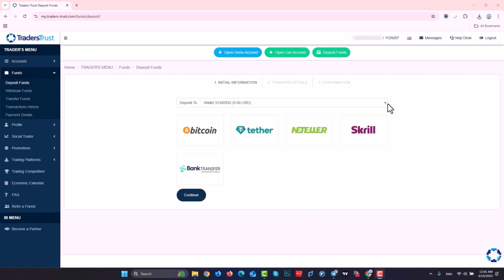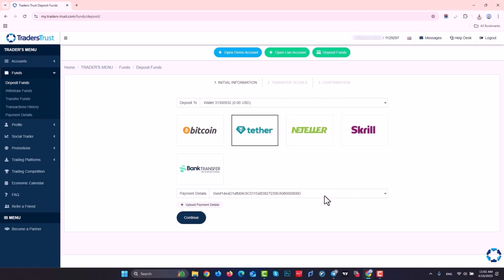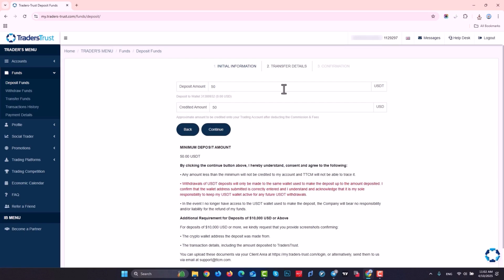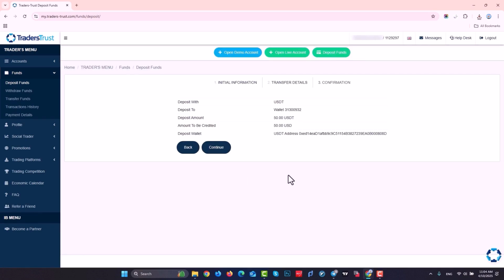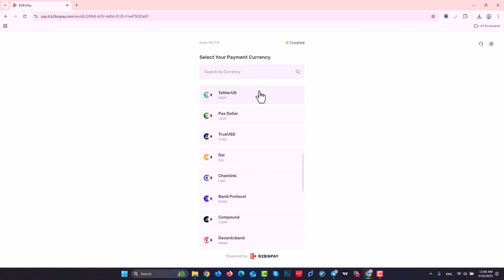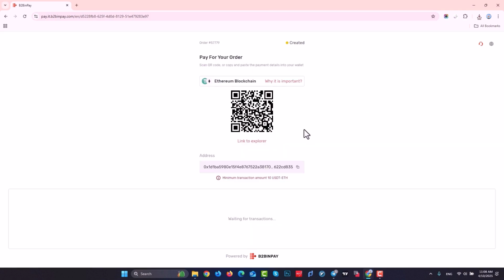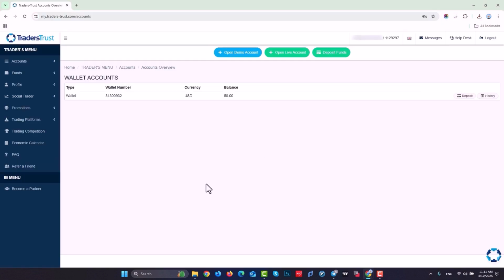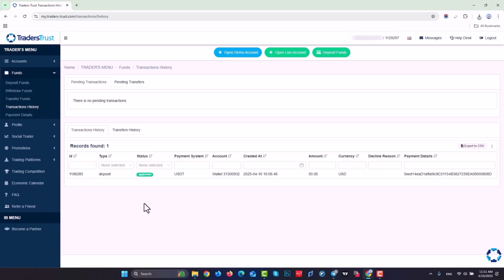✅💴 Traders Trust ERC20 Deposit 2025 [3-Step Process, Minimum $10] [TradingFinder]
🔒 Traders Trust USDT‑ERC20 Deposit 2025 | 3‑Step Secure Funding

Depositing USDT on the ERC‑20 (Ethereum) network to your Traders Trust account is easy and reliable. This 3‑step guide covers the full process, ensuring your funds arrive securely and efficiently.

🚀 Key Features:
• Simple 3‑step deposit process
• ERC‑20 network backed by Ethereum
• Minimum deposit requirement: $50
• No deposit fee from the broker
• Funds usually credited within 5–10 minutes after blockchain confirmation

00:00 Introduction
00:21 Initiating a Deposit
00:21 Selecting Wallet and Currency
00:32 Payment Details
00:42 Entering Deposit Amount
01:05 Confirming Deposit Information
01:14 Choosing Payment Currency
01:28 Completing the Transaction
01:36 Checking Transaction History